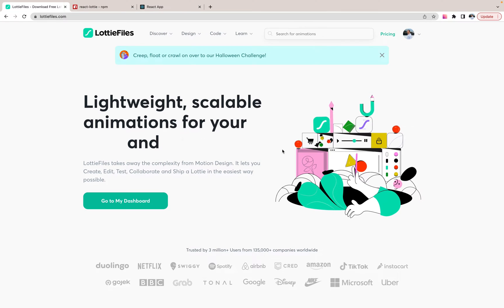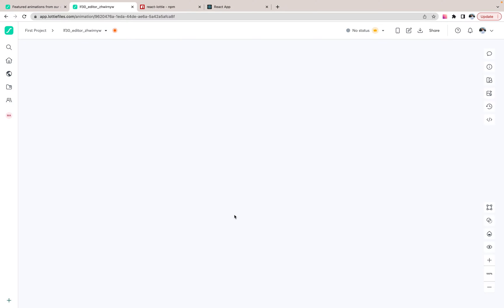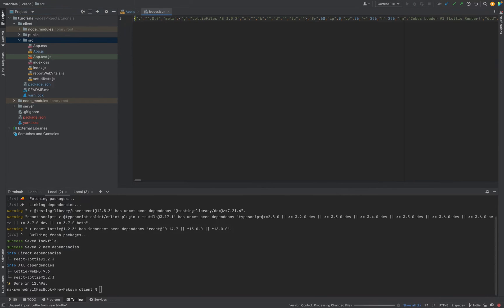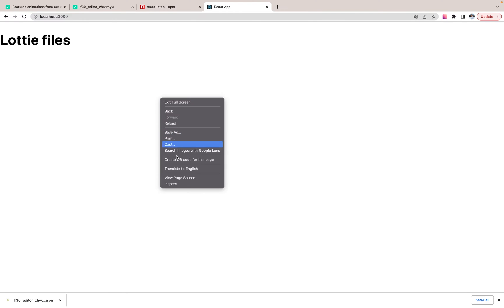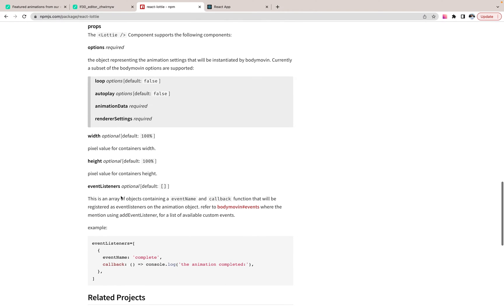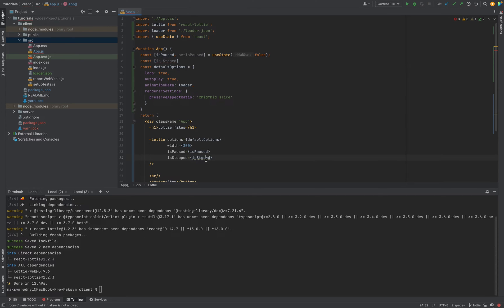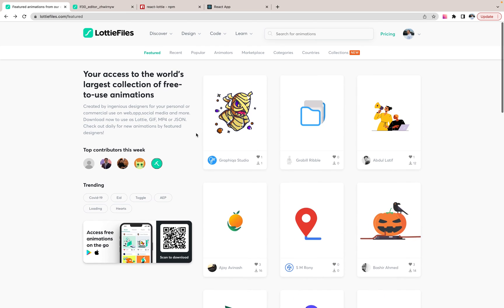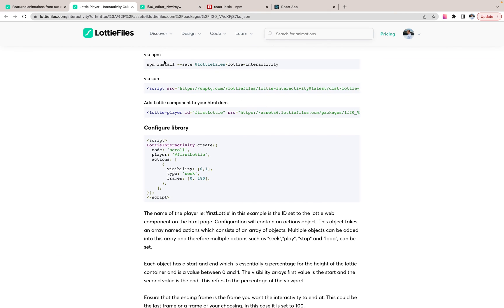What is LottieFiles? How to use Lottie animations in a React App?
A Lottie is a premium JSON-encoded animation that works with React, Android, iOS, and other software. In this video, you may find out more about what a Lottie is.

Embedding a Lottie is the greatest method to learn how to use it. This tutorial will show you how to include your favorite Lottie into a React App.

In this tutorial, we'll check how to use Lottie animation with React.